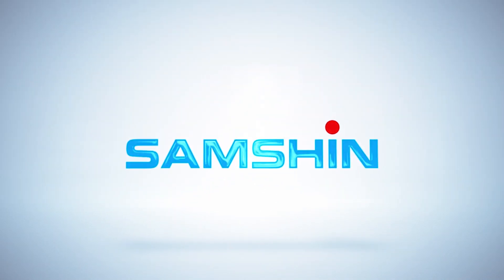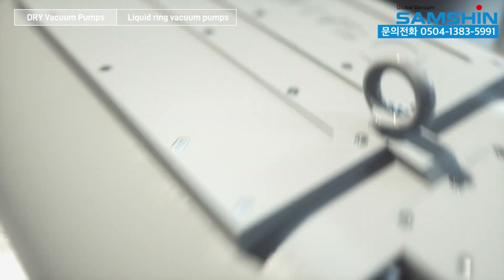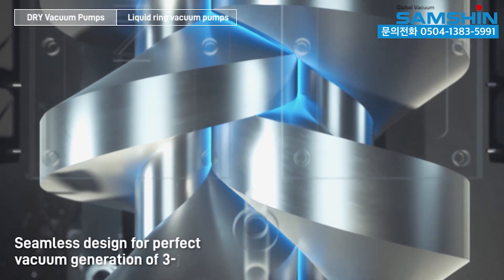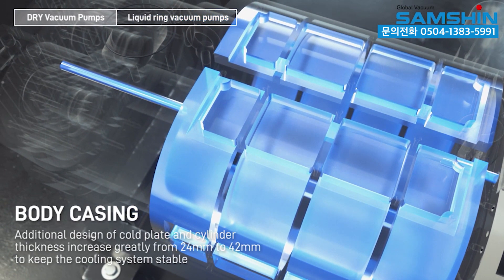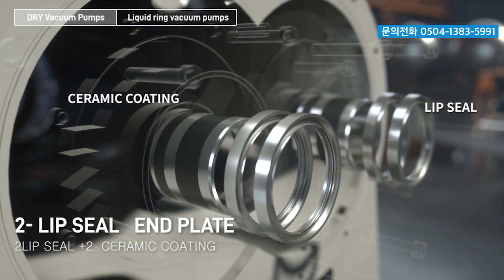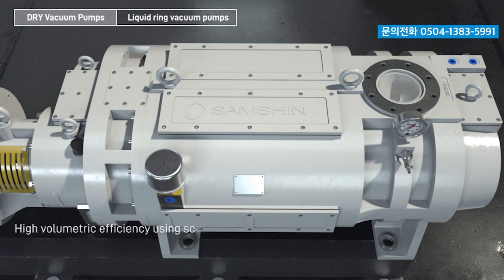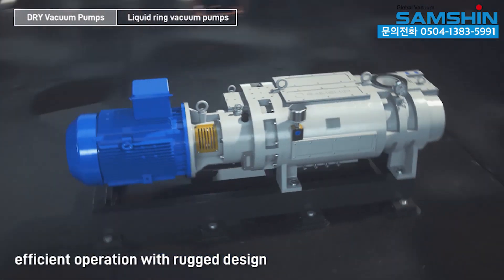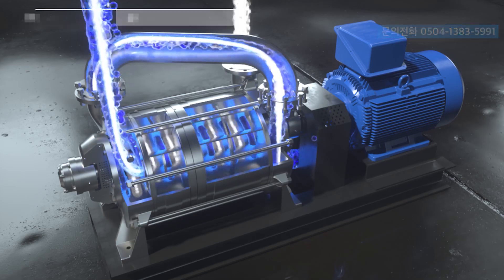진공펌프, 드라이 진공펌프 전문기업_삼신진공(주)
1975년 설립이후, 지금까지 오직 산업용 진공 폄프에만 전문으로 생산해온 결과
국내에서 인정받는 진공전문회사로서 성장할 수 있었으며,
석유화학, 엔지니어링, 반도체, 전자, 플랜트, 펄프제지, 식품설비에
모든사업분야에서 그 품질과 기술을 인정받고 있습니다.